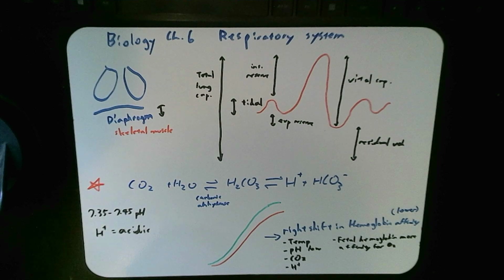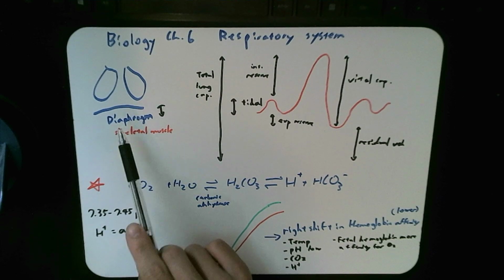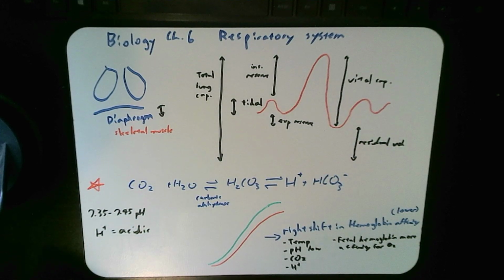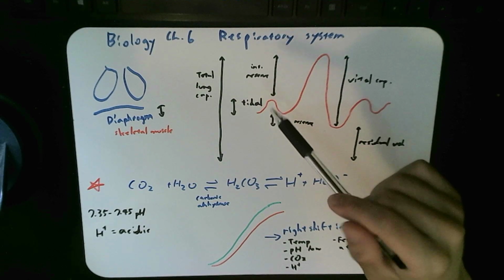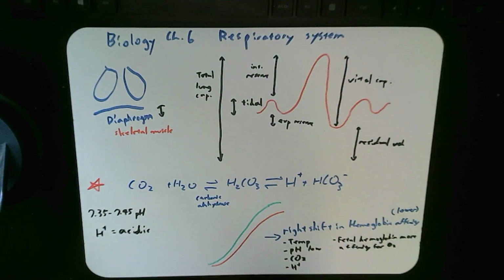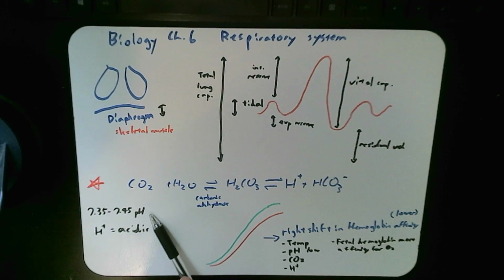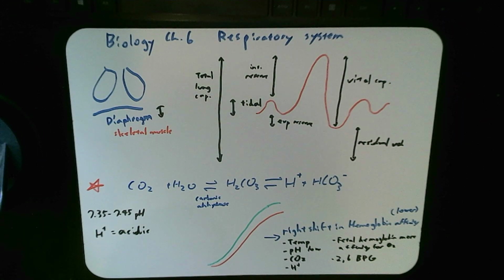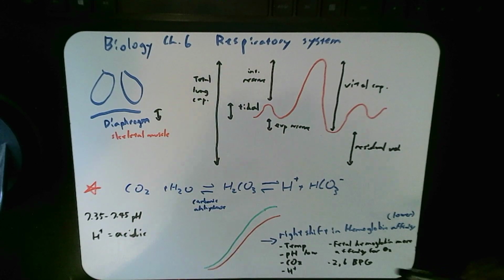Biology Ch.6: Respiratory System